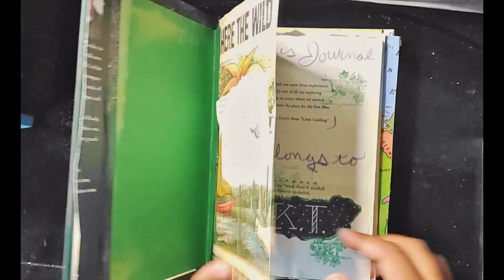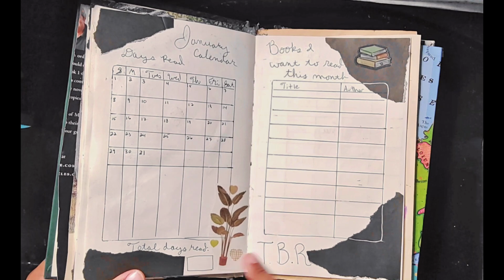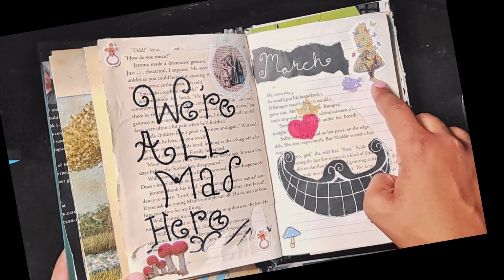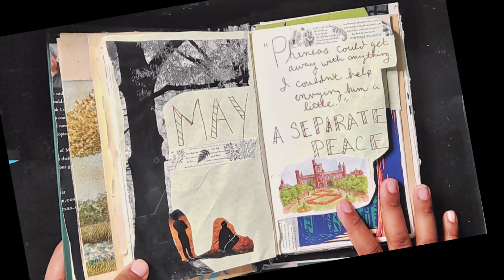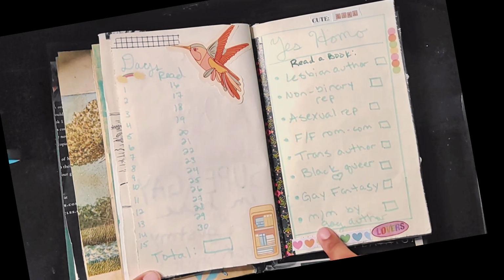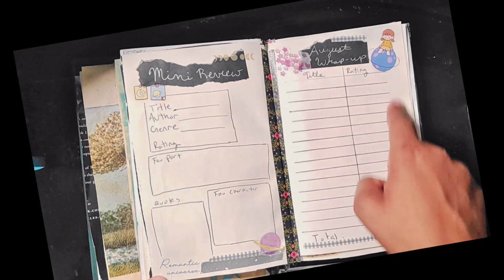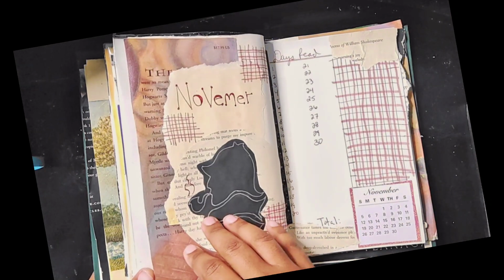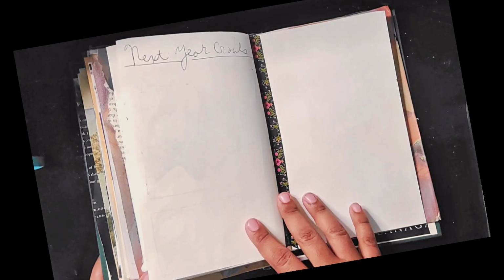Custom 2023 Reading Journal flip through | Reading Journal Inspiration |Handmade christmas gift 🎁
Get inspired by this Reading Journal I made for a friend.